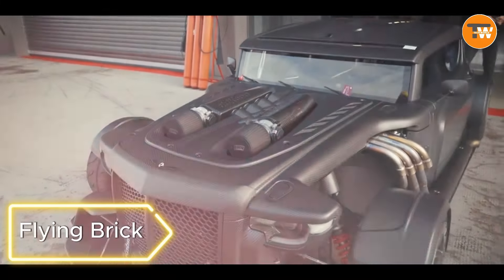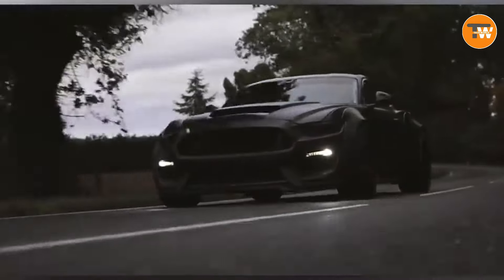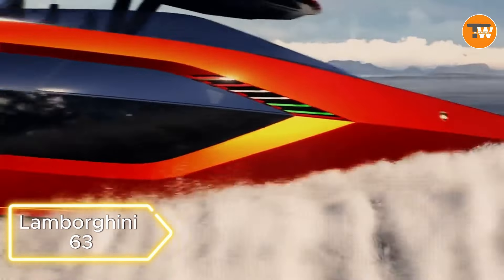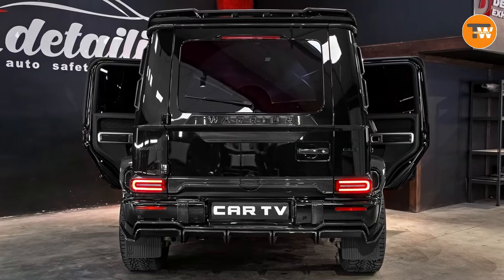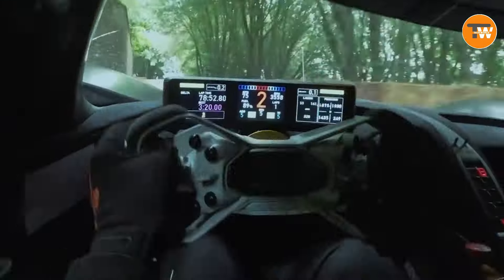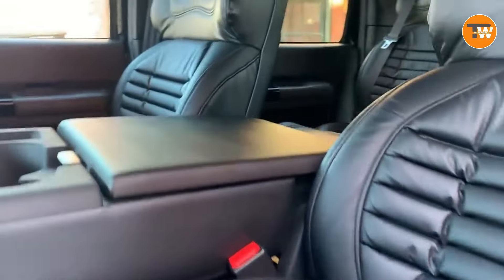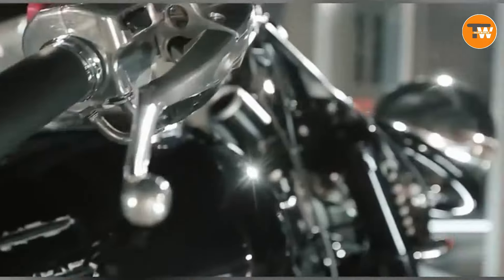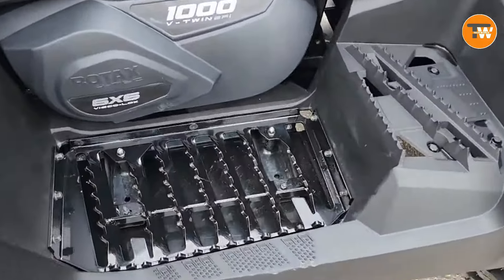AMAZING CARS THAT EVERY MAN WILL APPRECIATE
0:00-Introduction
0:17-flying brick
0:54-ford mustang shelby
1:29-brabus 1300 r masterpiece edition
2:07-slingshot x
2:39-lamborghini 63
3:11-mercedes-benz g w463
3:48-scania r900 kivara
4:24-bugatti bolide
4:56-chevy c10 slayer
5:25-cabt
5:53-sever 750k
6:25-black bear
6:51-dodge ram 1500 trx
7:22-can-am outlander 6x6 1000
Discover the most thrilling and powerful vehicles in our latest video "15 Ultimate Vehicles for Extreme Power and Style." From the raw power of the Flying Brick and the iconic Ford Mustang Shelby to the luxurious Lamborghini 63 yacht and the robust Scania R900 Kivara, this video showcases vehicles that redefine performance and style. Whether it's cars, bikes, yachts, or trucks, each vehicle is a masterpiece of engineering and design. Join us as we explore these incredible machines that every enthusiast will appreciate. Perfect for gearheads and luxury vehicle lovers!

    Extreme Vehicles
    Ultimate Cars
    High-Performance Bikes
    Luxury Yachts
    Custom Trucks
    Superbikes
    Muscle Cars
    High Horsepower
    Vehicle Enthusiasts
    Car Reviews